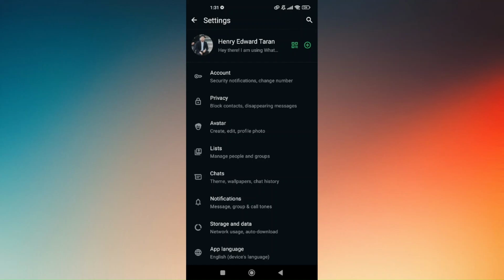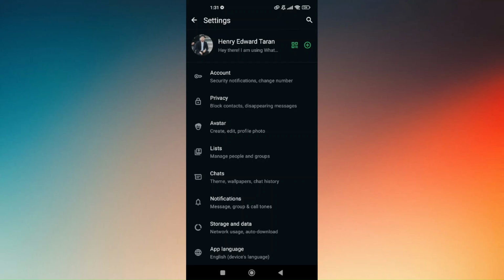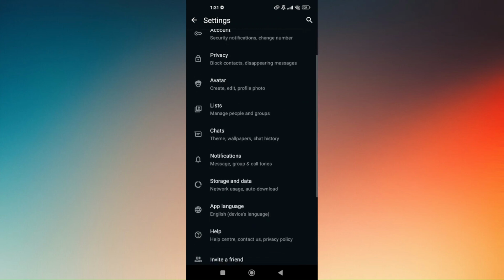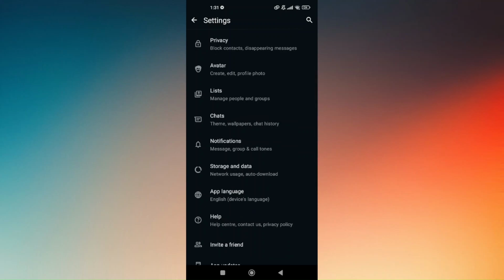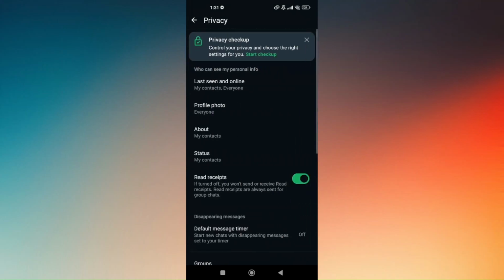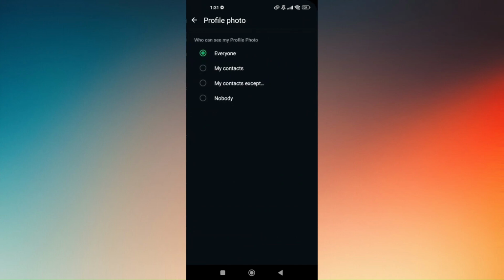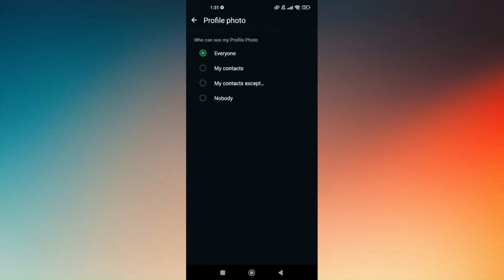HOW TO BLOCK SCREENSHOTS ON WHATSAPP PROFILE PICTURE 2026! (FULL GUIDE)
In this video, I am going to show you how to block screenshots on your WhatsApp profile picture in 2026. Follow this easy step-by-step guide to protect your privacy and prevent others from taking screenshots of your profile photo. Watch now for the full tutorial!